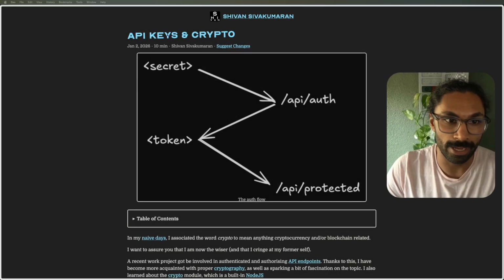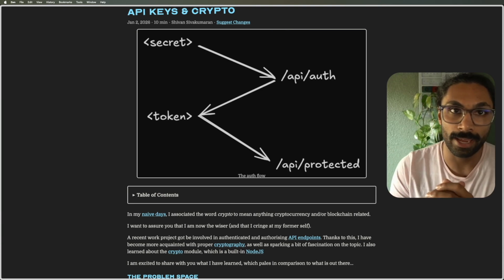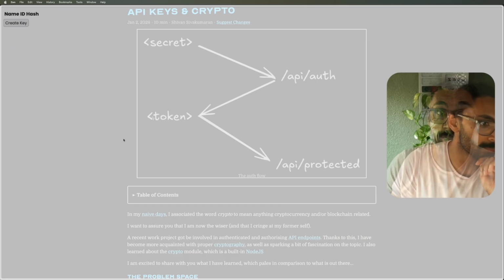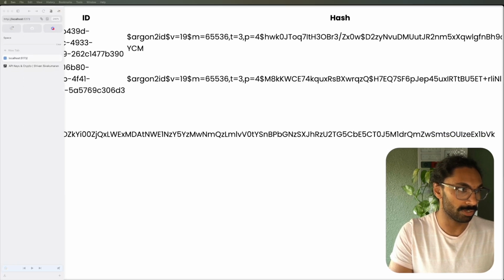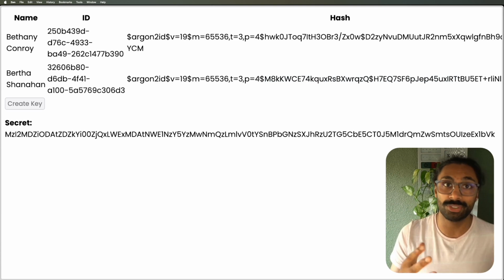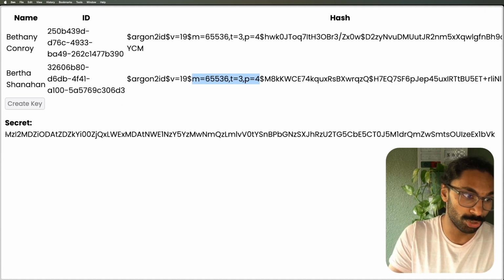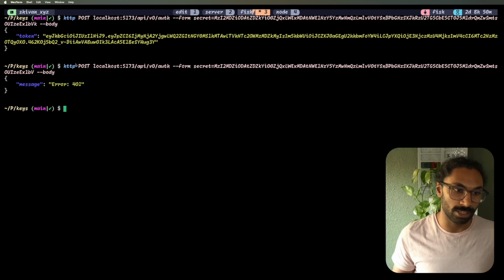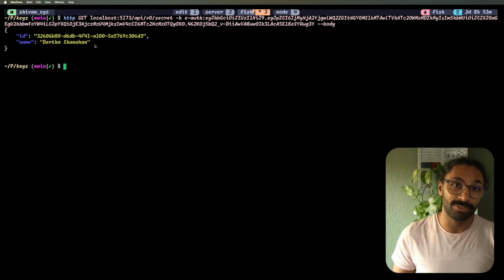API Keys & Crypto